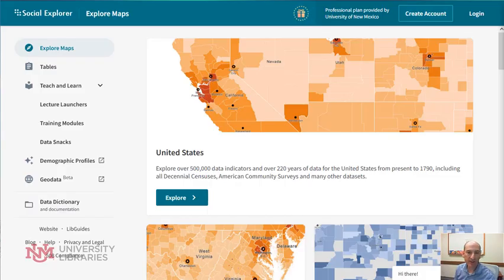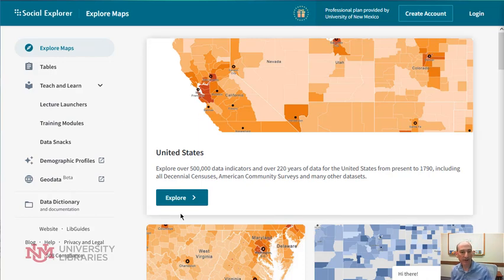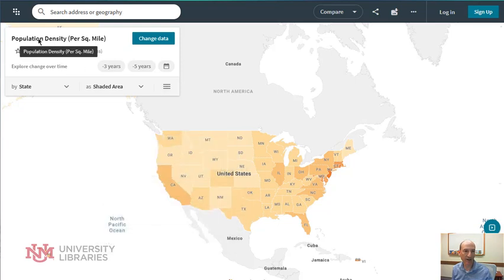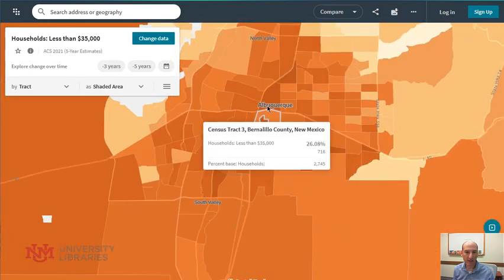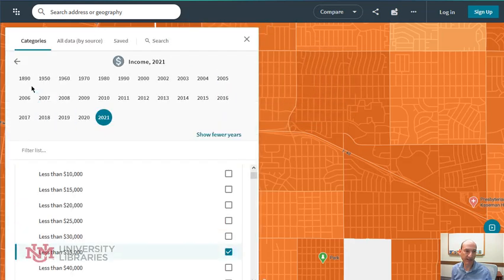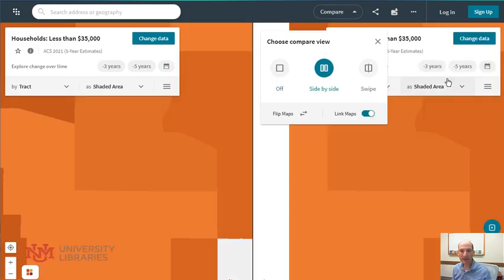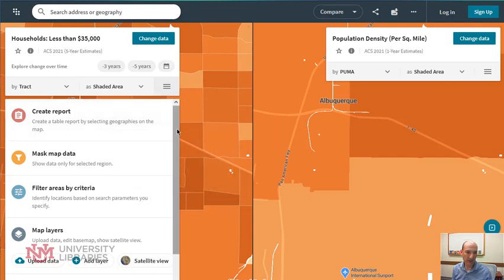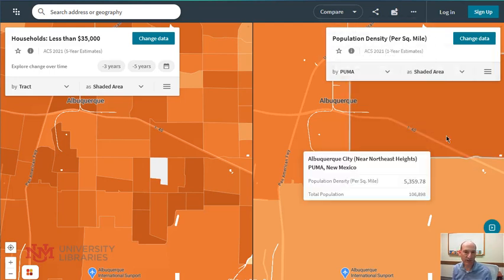Overview of Social Explorer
Map various demographic and socioeconomic variables from United States Census, Statistics Canada, UK Data Centre, and Eurostat. Download maps/data.